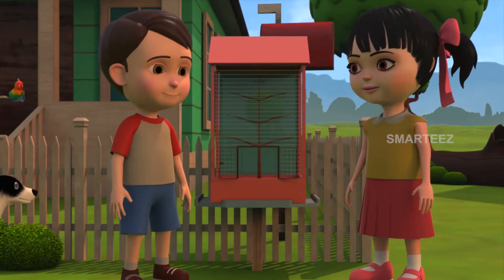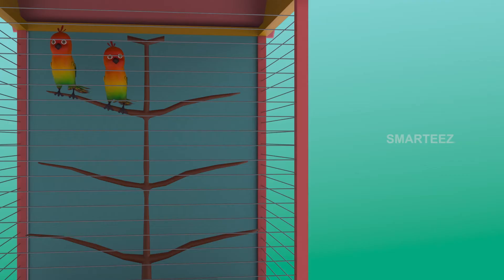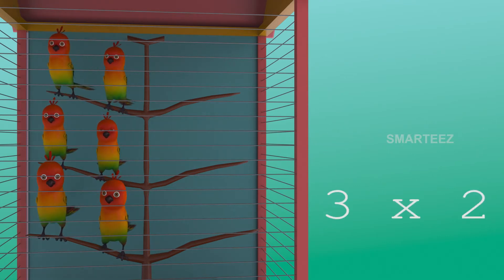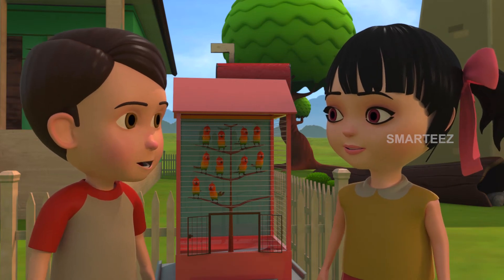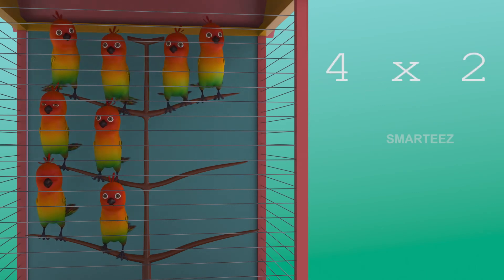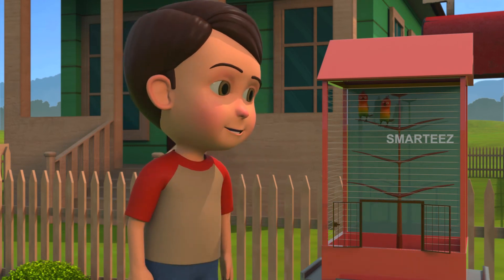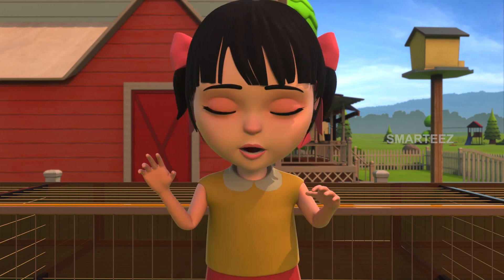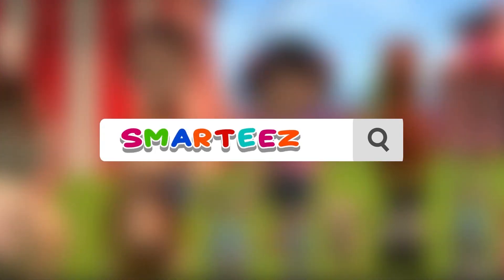Basic Multiplication | Multiplication Concept for Kids | Maths for Kids | Smarteez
How to Teach Children Multiplication Facts easily | Basic Multiplicaton | Multiplication Concept for Kids

Reya's parakeets are flying all around the house. She calls them in their language, feeds them with grains, grapes and berries. She then lets them in their cage. Rick wants Reya to help him with his bunnies. They then feed the bunnies and let them rest as multiples of two. In the process, the concept of basic multiplication is explained.

About Smarteez :-
Smarteez is an animated cartoon series which presents educational videos embedded in a story. This series educate kids through the most entertaining way, which is through storytelling and animation which will make the kids a lot more receptive, and our trials proved our thinking was right on target.